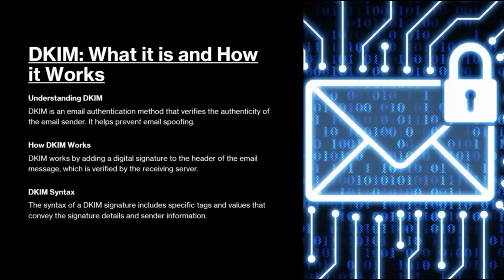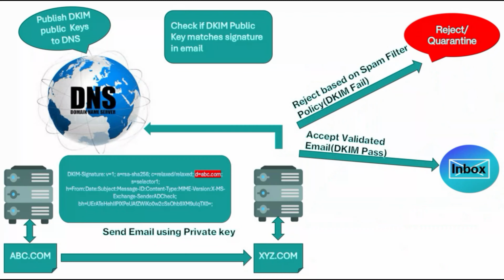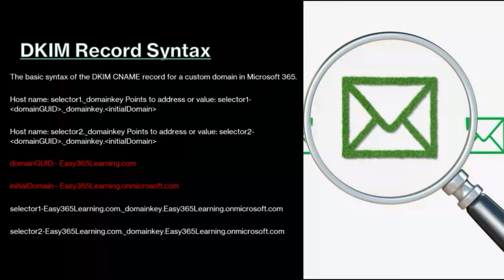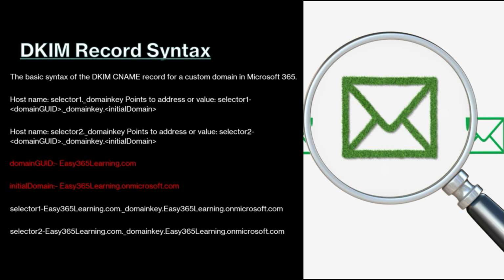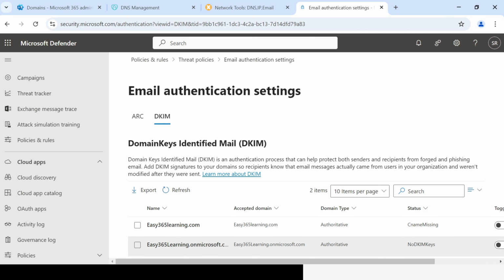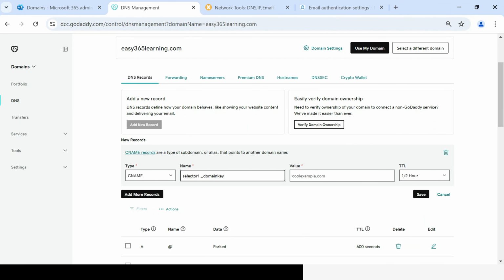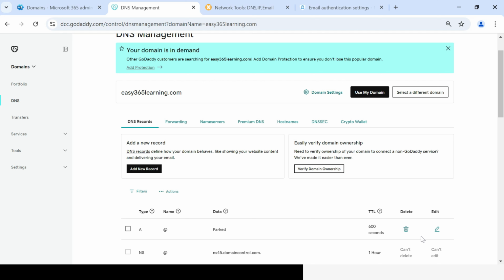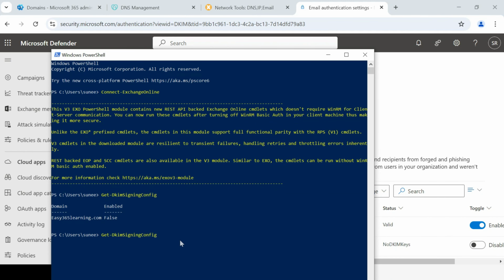Why DKIM is a Game-Changer for Email Security (And How to Set It Up!)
Tired of your emails getting lost in the spam abyss? 😩 It's time to unlock the secret to email success—DKIM! In this in-depth guide, I'll break down everything you need to know about Domain Keys Identified Mail (DKIM) and how it’s the key to securing your emails and ensuring they reach your audience’s inbox. 📥

In this video, I’ll dive into: ✔️ What DKIM is and why it’s CRUCIAL for email security ✔️ How to set up DKIM in minutes (No tech experience needed!) ✔️ The powerful benefits of DKIM for your email deliverability and sender reputation ✔️ How DKIM protects you from phishing and email spoofing attacks 🔐

Whether you're an email marketer, business owner, or just someone looking to improve their email game, this video will show you how to boost your email security and increase the chances your emails will be seen and read. 🙌

Don’t let your emails get stuck in the spam folder! Watch now to master DKIM and start sending emails with confidence!